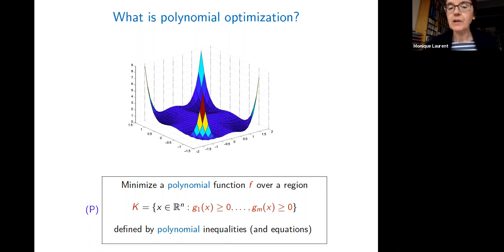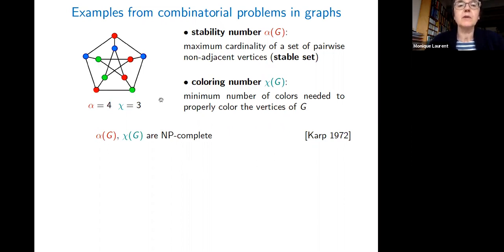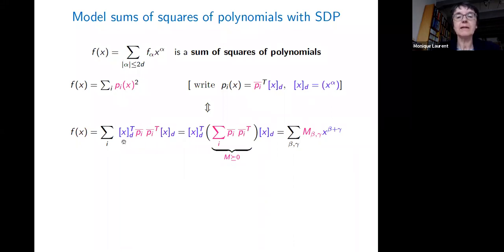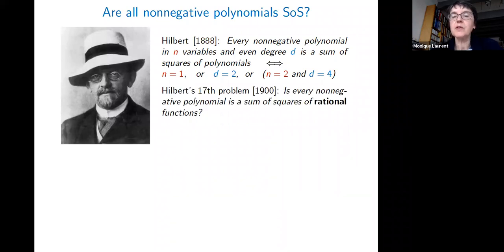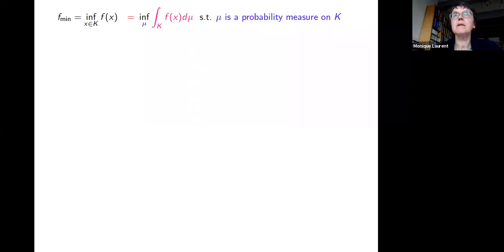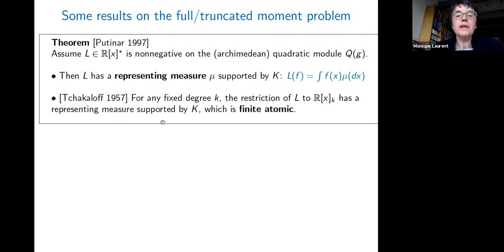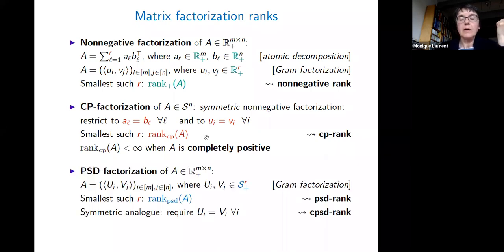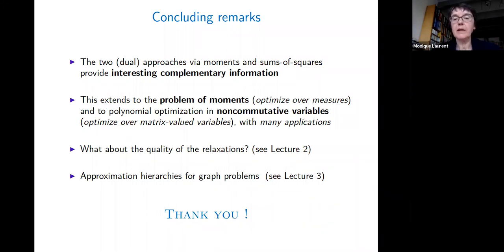Sums of squares, moments and applications in polynomial optimization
Monique Laurent, Centrum Wiskunde & Informatica

Date and Time: Monday, May 10, 2021 - 9:00am to 10:00am

Abstract: Polynomial optimization deals with the minimization of a polynomial function over a semialgebraic set, defined by polynomial inequalities and equations. This offers a rich model capturing optimization problems arising in various applications, ranging from combinatorial optimization, control, distance geometry, to matrix factorization ranks. We will overview the general approach introduced by Lasserre and Parrilo around 2000 for designing semidefinite approximation hierarchies, based on using sums of squares to approximate positive polynomials and the dual theory of moments. We will discuss basic properties of these hierarchies, relevant results from real algebraic geometry and moment theory, possible extensions and selected applications, in particular to the design of tractable bounds for matrix factorization ranks.